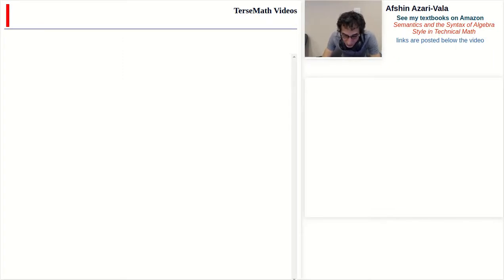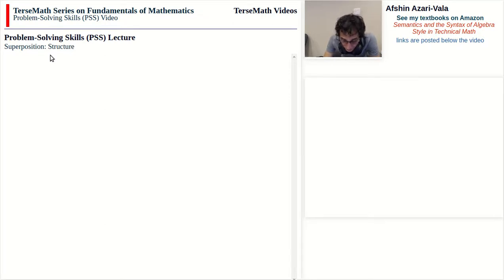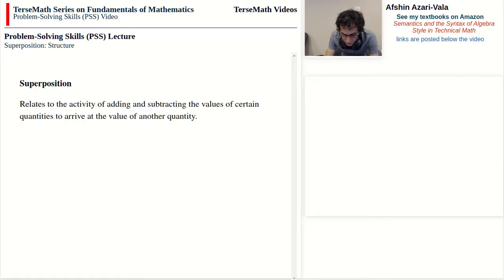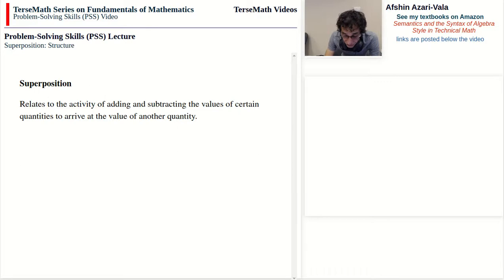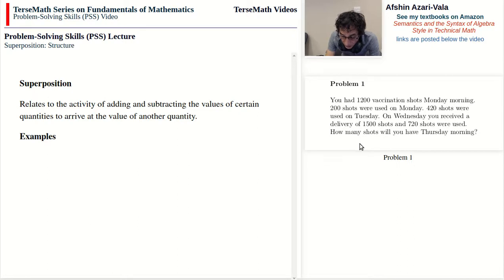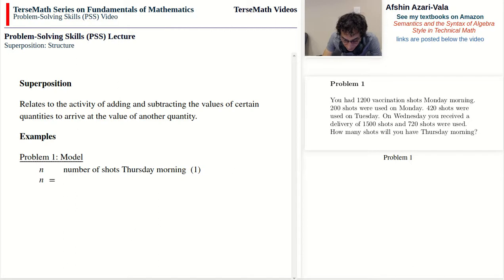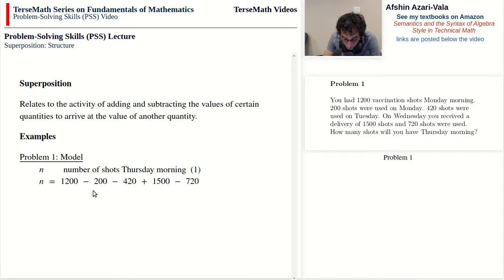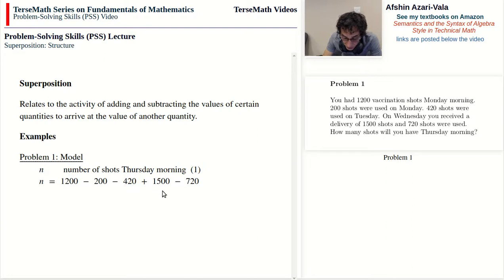Superposition: Structure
In this video the spotlight is on the identification of occurrences of superposition in an equation. Superposition relates to the activity of adding and subtracting the values of quantities.